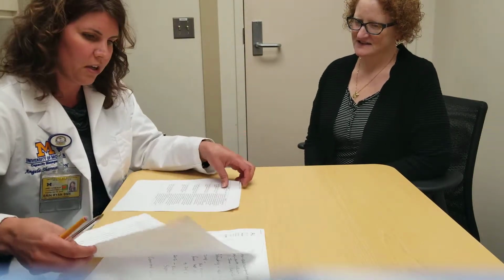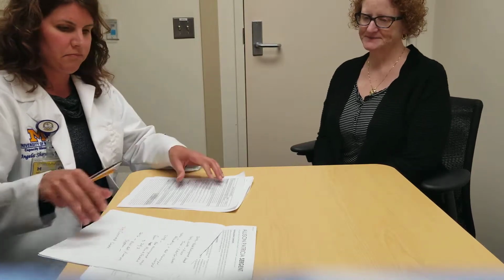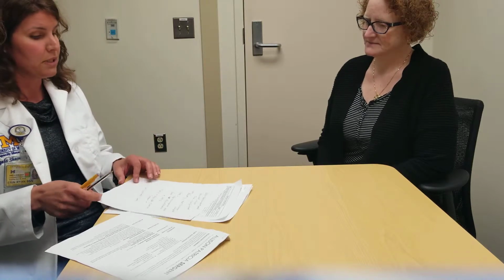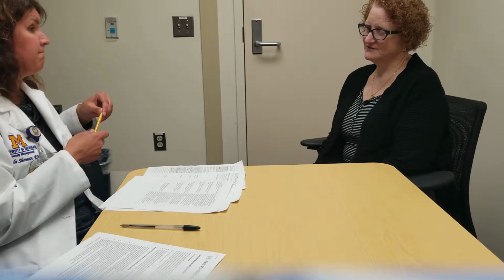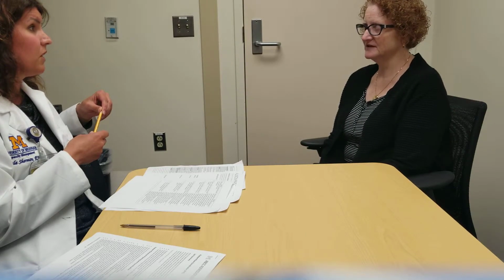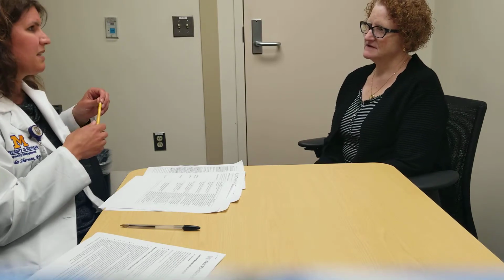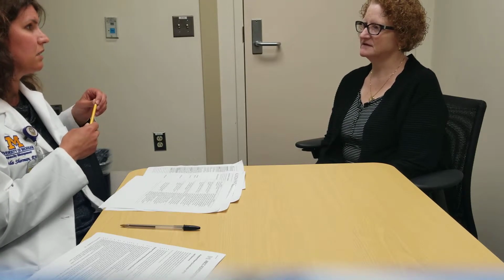Ryan, Erin Video Interview NURS 748